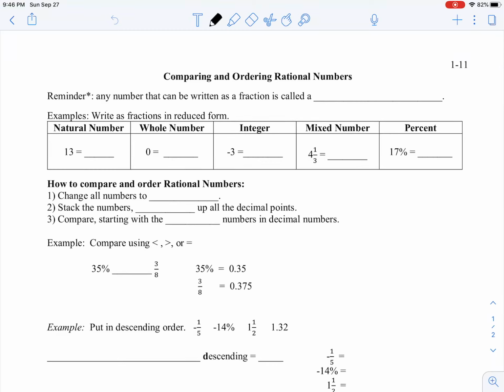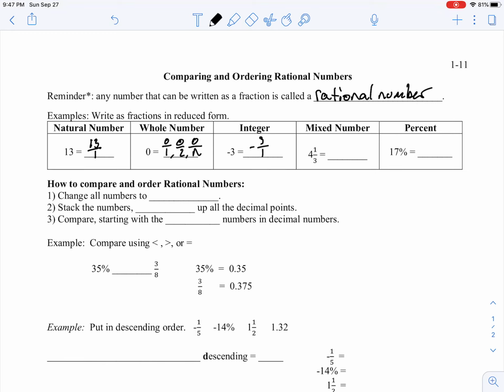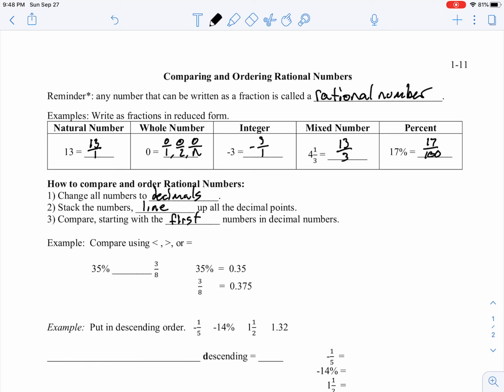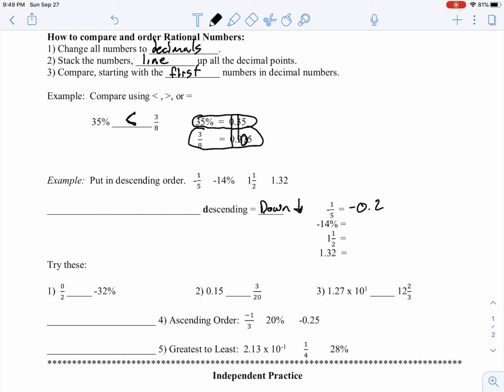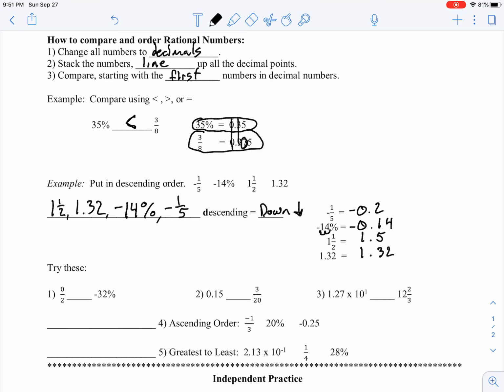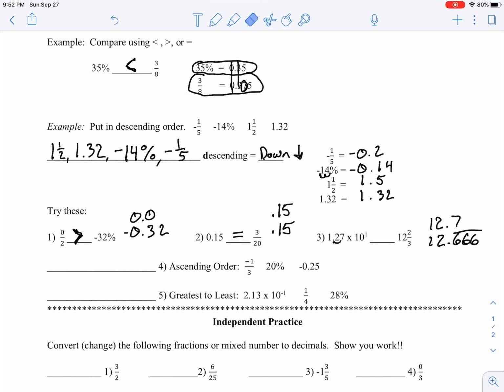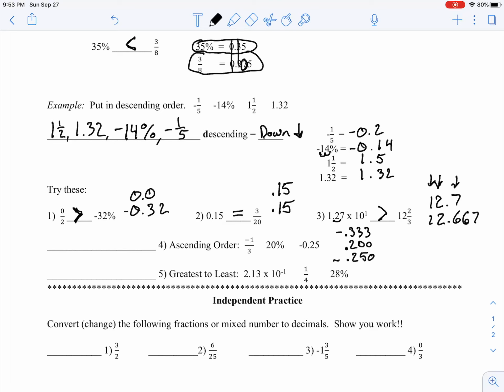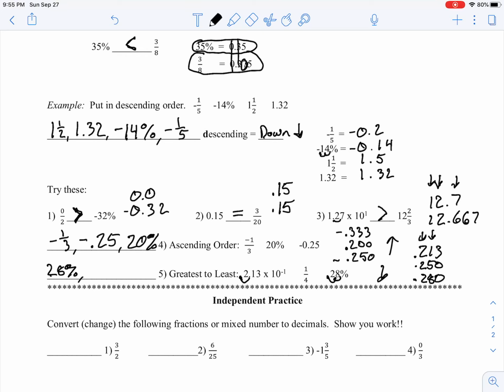Math 7 1-11 Notes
Follow along notes for my Math 7 distance learners.